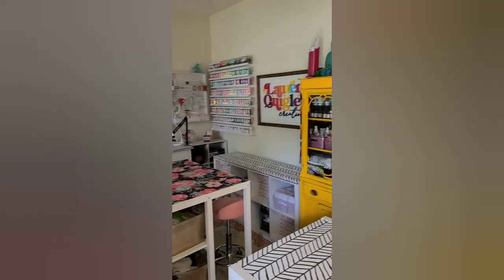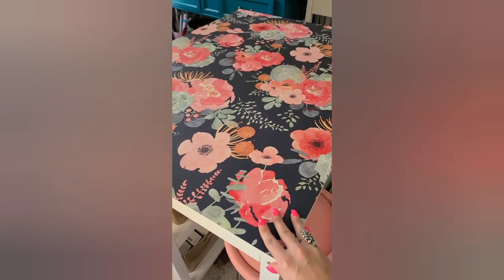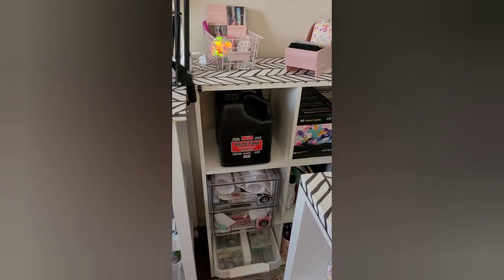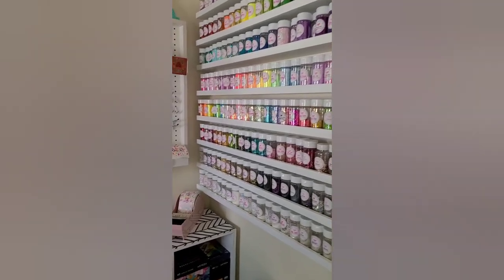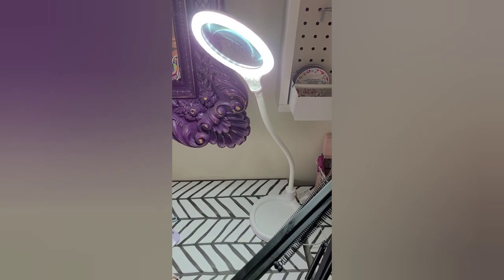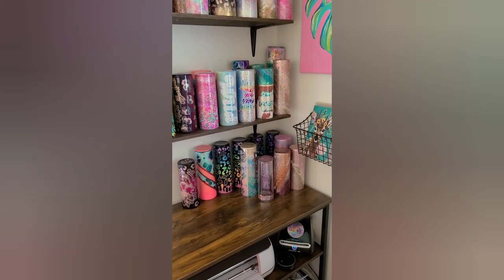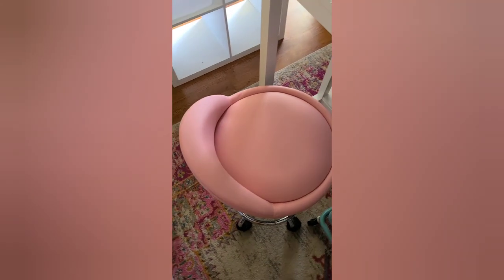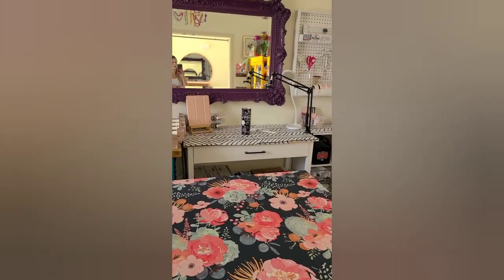Studio Tour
Studio Tour! This is an oldie but goodie that I posted to IGTV 🥰

Amazon Store

To get FIRST ACCESS to my tutorials, product lists, exclusive discount codes, free SVGs, LIVE weekly tutorials/ Q&A, giveaways, monthly challenges, Babes in Business segments, full access to me, behind the scenes and more you can join my Creative CommUNITY! Spots open the 1st of every month on my